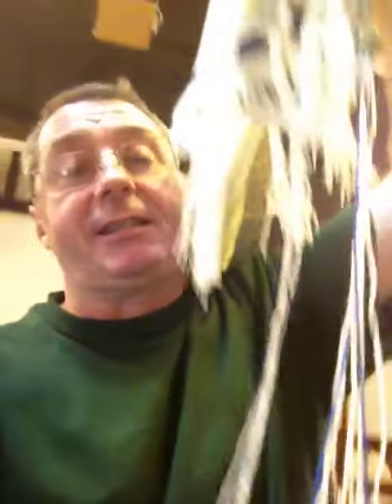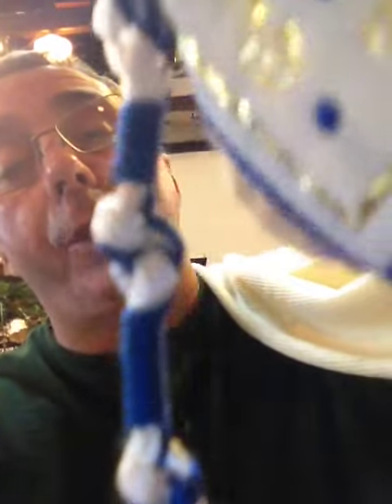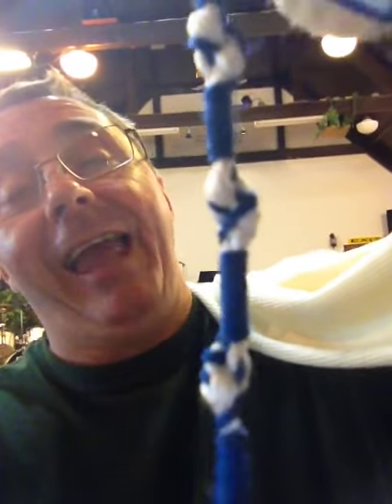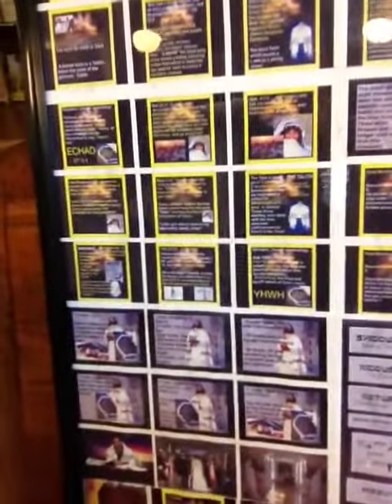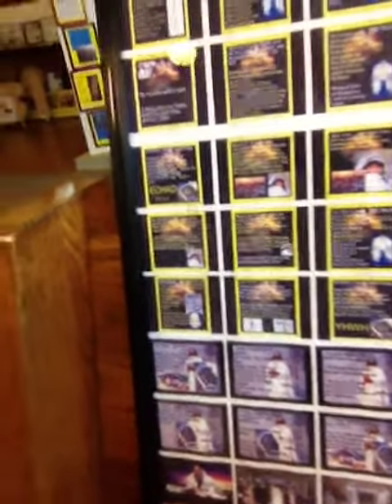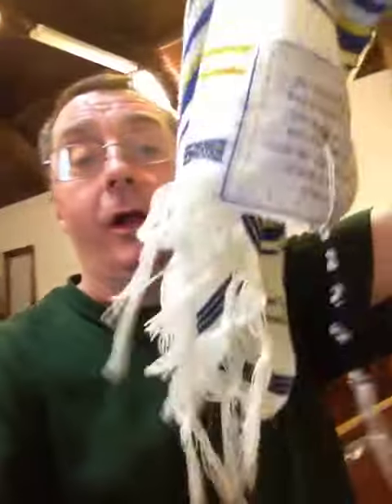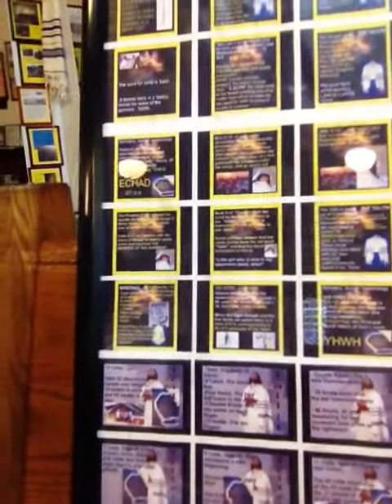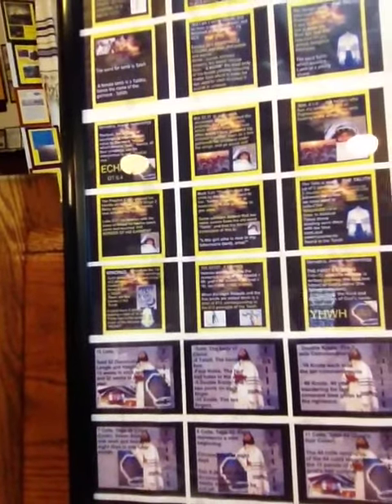THE ON GOING TRIBUTE TO THE TALLIT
AMAZING STORY